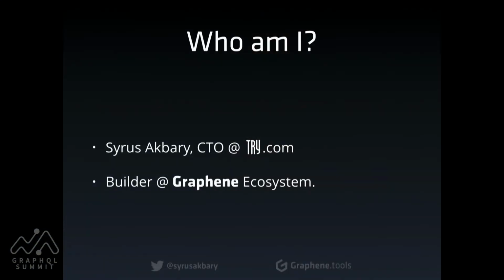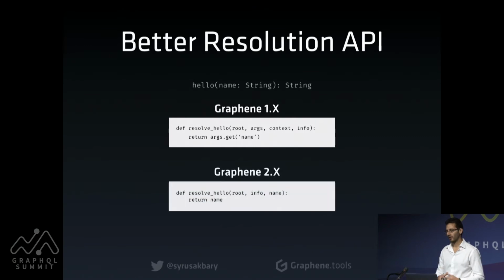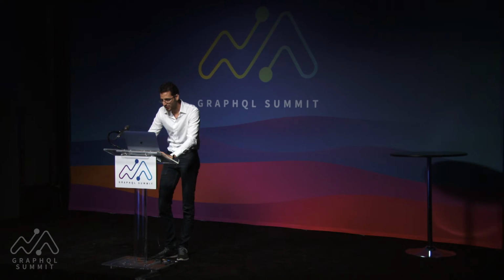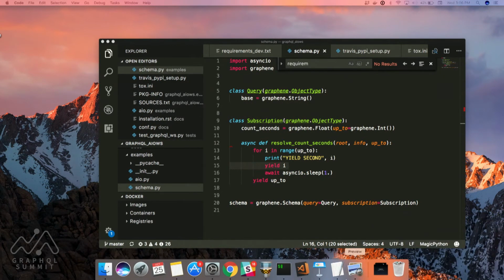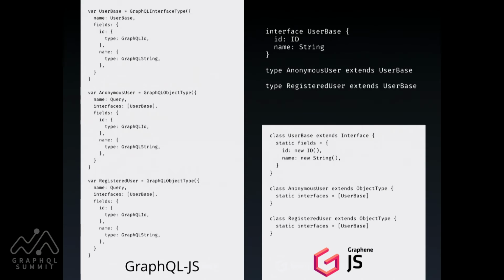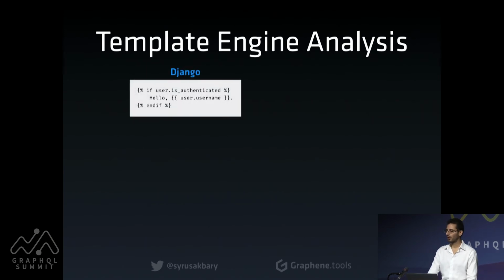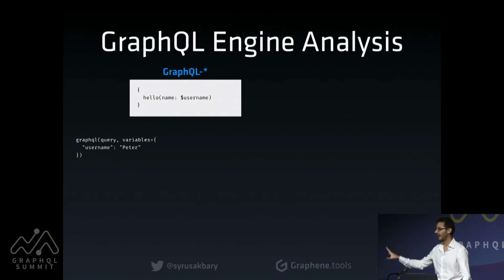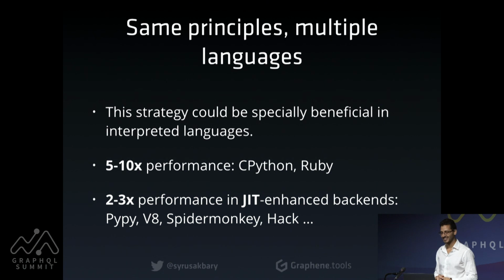Syrus Akbary - Extending the Limits of GraphQL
Syrus Akbary, CTO at Try, gave this talk at GraphQL Summit 2017.

In this talk I will present the next version of Graphene (2.0), the GraphQL framework for Python, which includes a simpler resolver API and full support for subscriptions. I'll also present a new GraphQL engine able to handle 1 million resolutions per second, beating any other GraphQL engine (js, go, ruby) in the ecosystem.